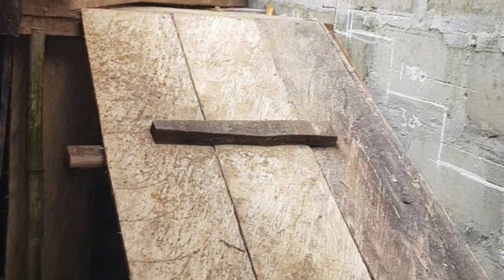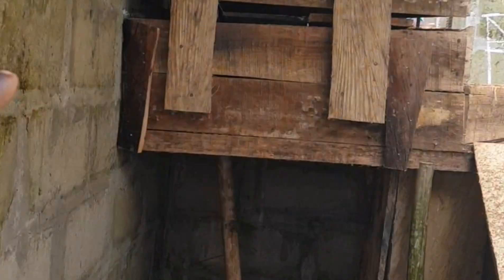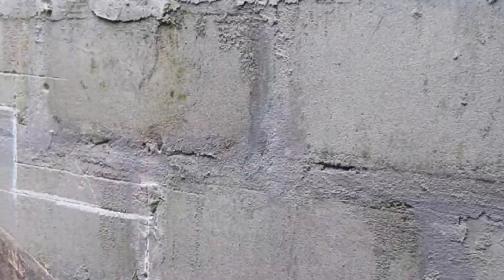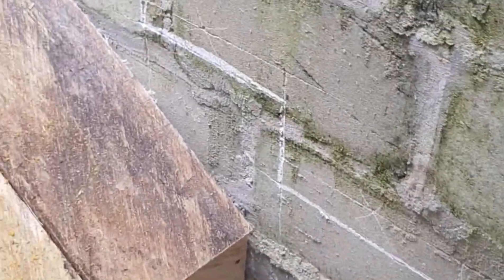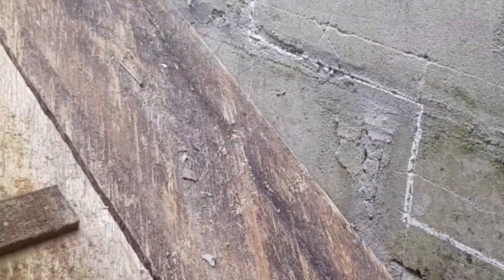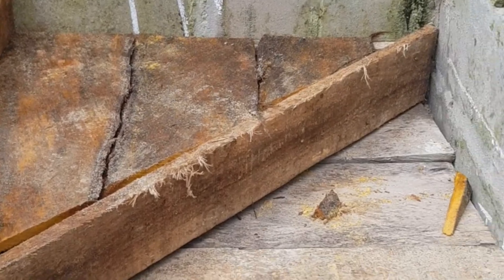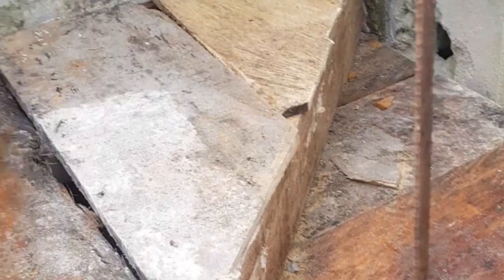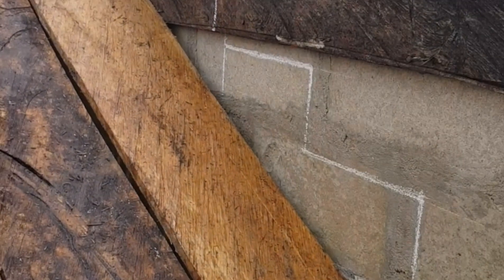Amazing StairCase WoodWork (part1)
Cantilover process is amazing only with the right team om ground, before u start working try getting nice guys to do it right for you,